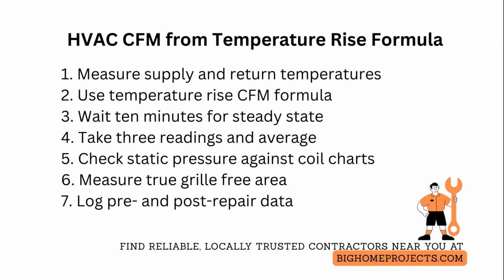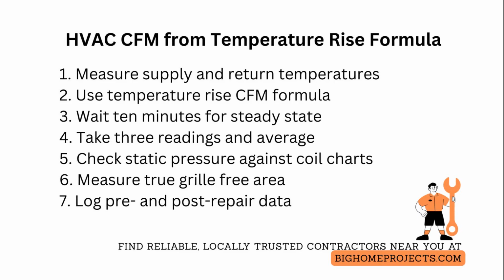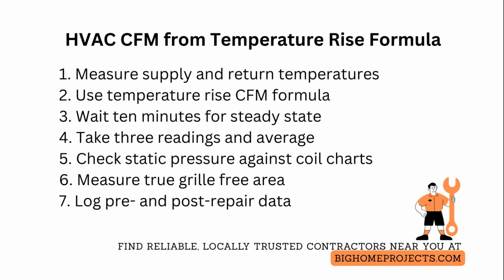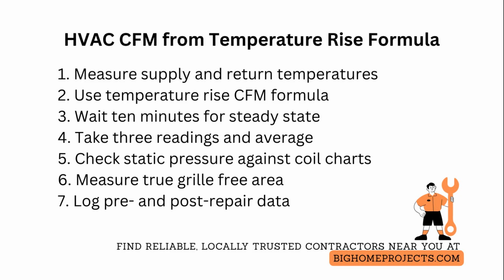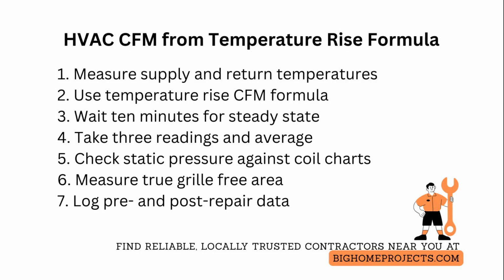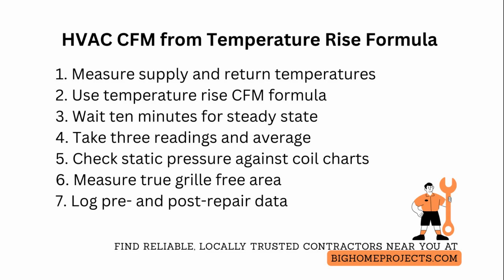Temperature-Rise Cfm Check: Fix Low Airflow Fast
Learn how to calculate HVAC airflow using the temperature rise CFM formula to diagnose low CFM and poor airflow problems; this guide covers temperature rise measurement, steady state readings, static pressure checks, and converting grille velocity to actual cubic feet per minute so technicians and homeowners can pinpoint issues like dirty filters, blocked return grilles, crushed or undersized ducts, and incorrect blower speed. The paragraph explains using calibrated thermometers, averaging multiple readings, referencing furnace heat output or rated British thermal unit values, and comparing measured CFM to manufacturer coil charts and design CFM to prioritize fixes. Follow practical troubleshooting steps for airflow diagnostics, filter replacement, duct inspection, blower verification, and documenting pre and post repairs to improve system performance and indoor comfort.

About Us